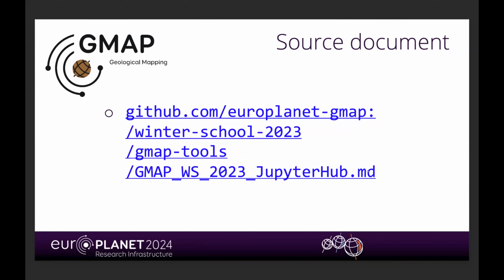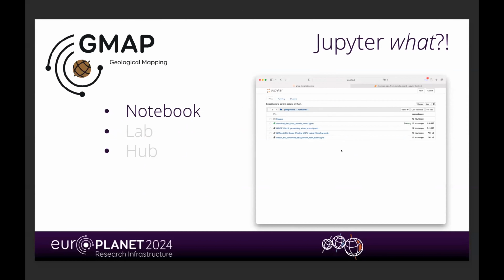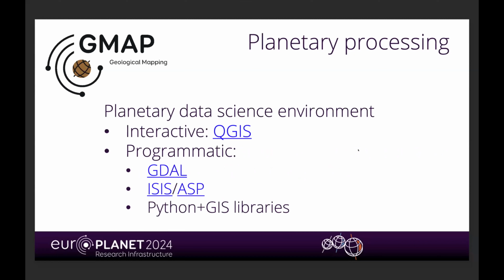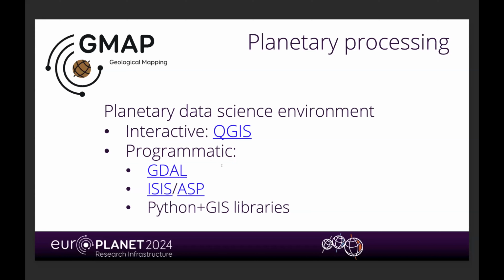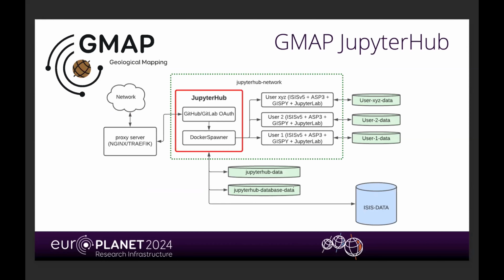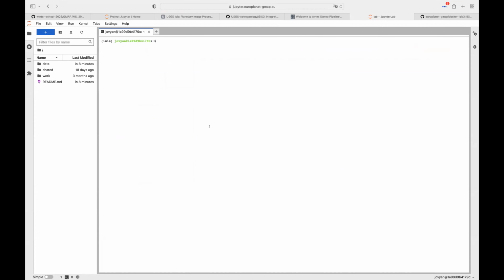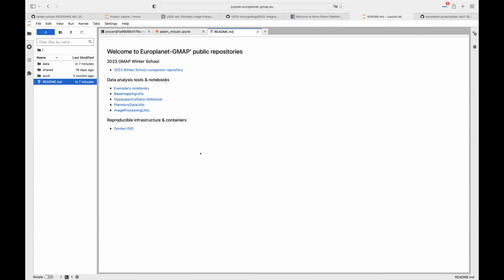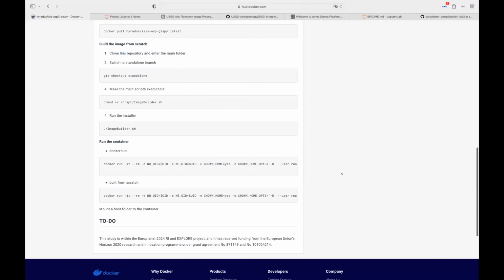GMAP JupyterLab - features & functionalities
Carlos Brandt (Constructor University)